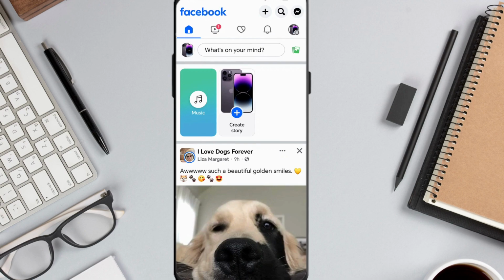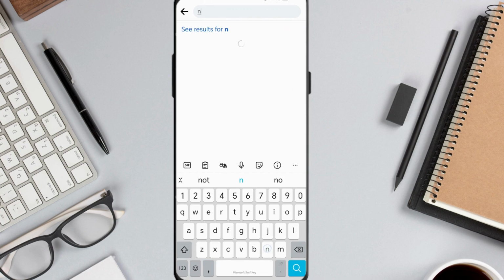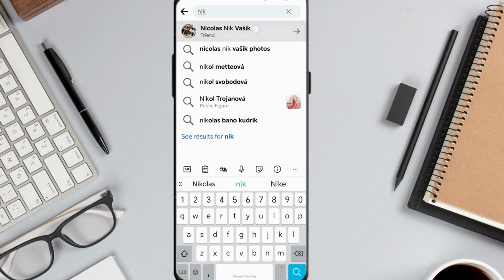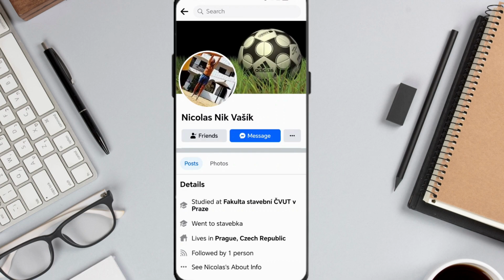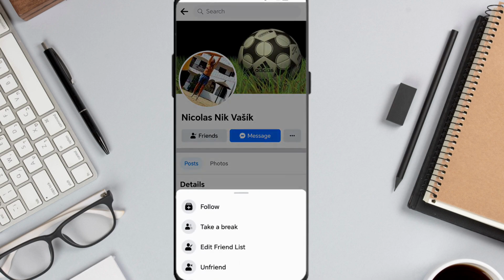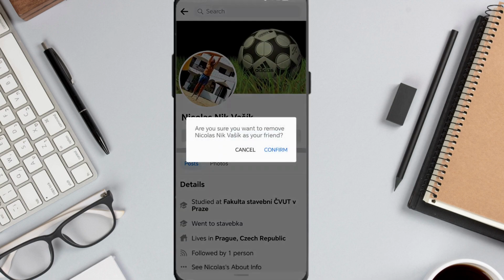How to Unfriend Someone on Facebook (Explained)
In this video I show you how you can remove someone as a friend on Facebook app. I show you everything that you need to learn about this software.